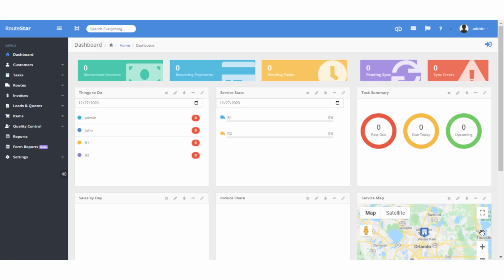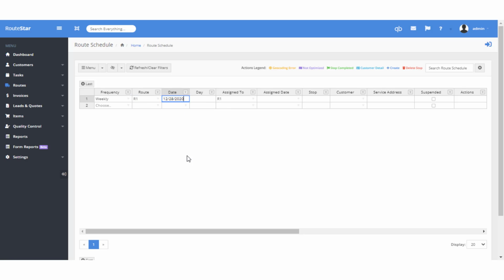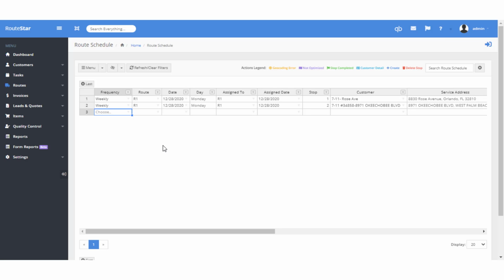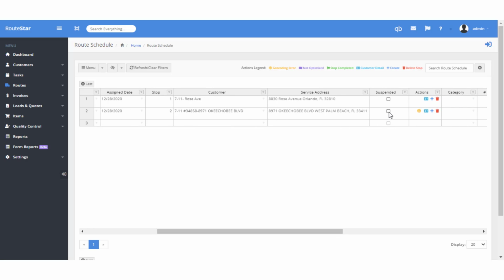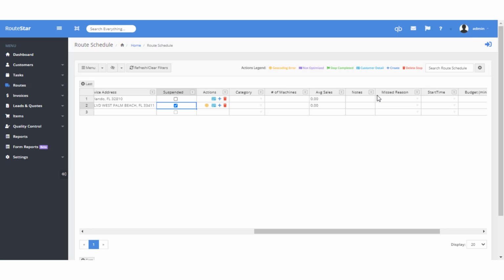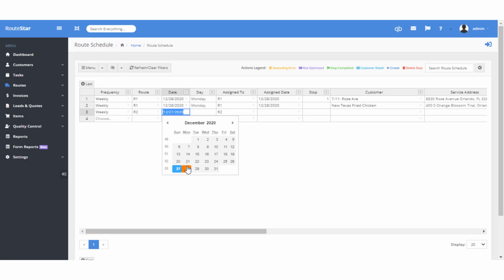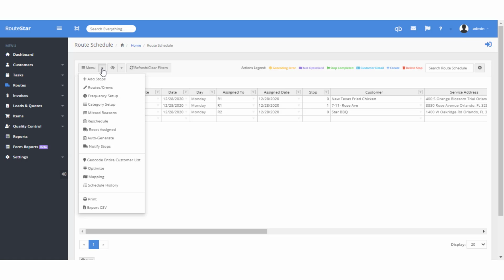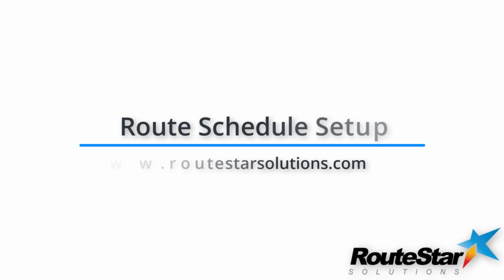Route Schedule Setup in RouteStar Solutions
Learn how to set up your route schedule in RouteStar Solutions

RouteStar Solutions is a QuickBooks  add-on software solution for Direct Store Delivery and route delivery/sales based businesses such as office coffee service, bottled water service and more.

RouteStar Solutions works with QuickBooks desktop and QuickBooks Online versions.

RouteStar manages your:

-Routing and Route Optimization
- Customer Pricing Management
- Field Invoicing, Signature Capture and Field Payment Collection
- Truck Inventory including driver packouts, end of day reports and more
- Customer Online ordering component
- Service Department management including work order tracking, equipment repair, filter changes and more
- Customer Portal for online payments and service history